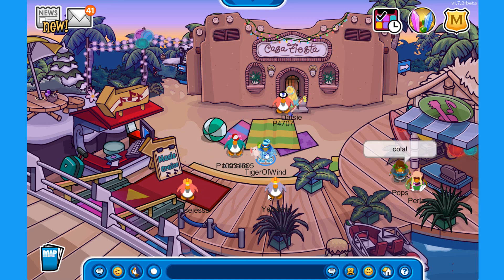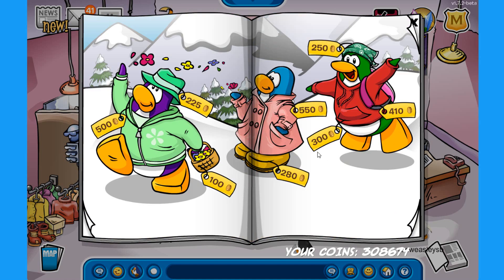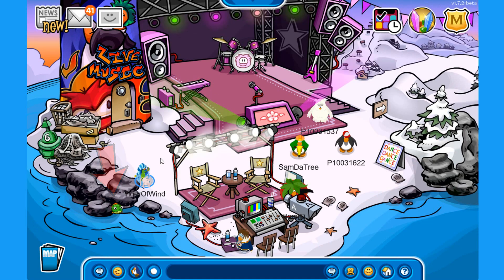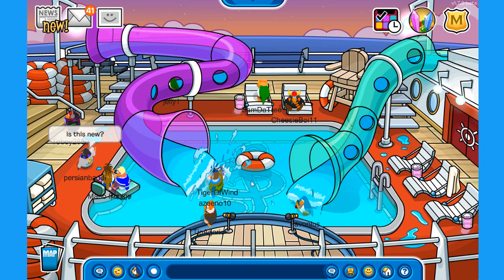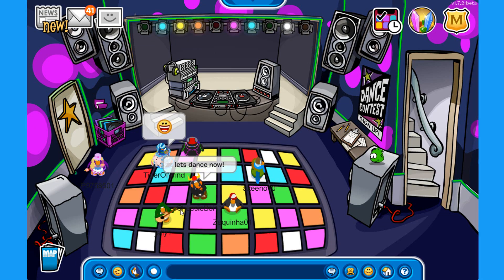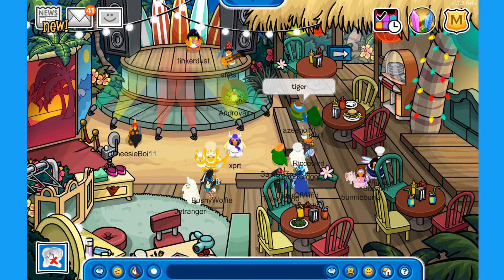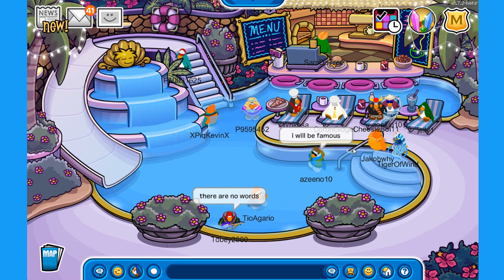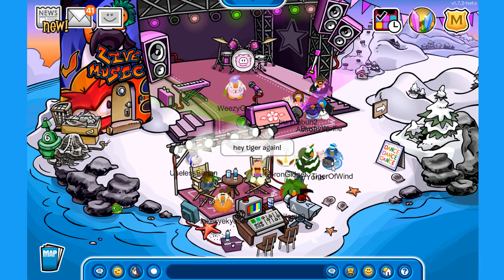🪕 MUSIC JAM PARTY 2021 + 3 CODES 🎷 | Club Penguin Rewritten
The Music Jam Party 2021 has FINALLY started on Club Penguin Rewritten! There's free items to collect, unlock codes & secrets!  1 LIKE = 1 COOKIE 🍪

🔓 Codes 🔓

JuFauPrX
AmdYrYfr
HxomceEd